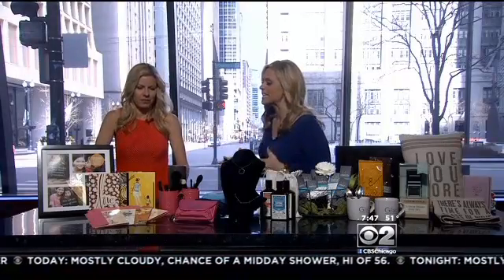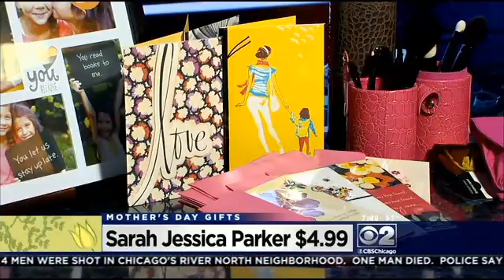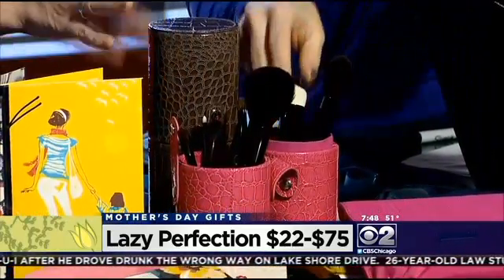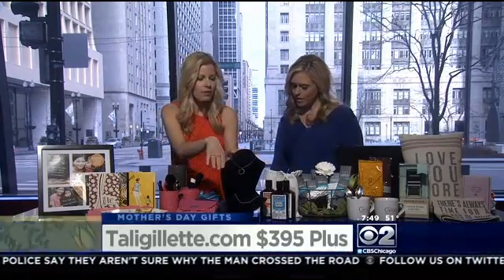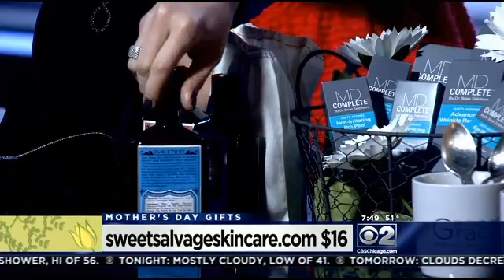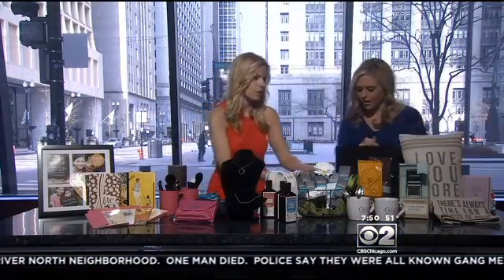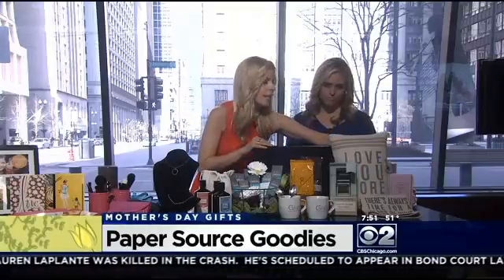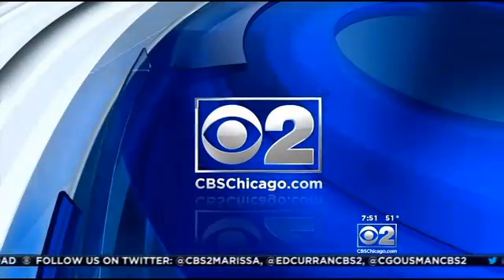Media Maison Clients on CBS Chicago